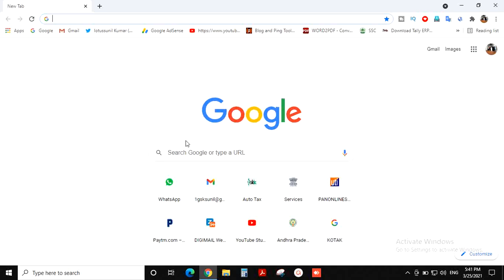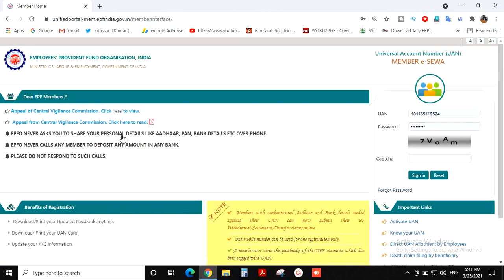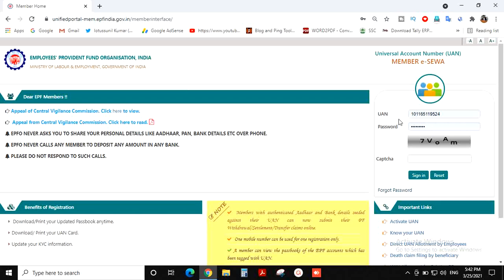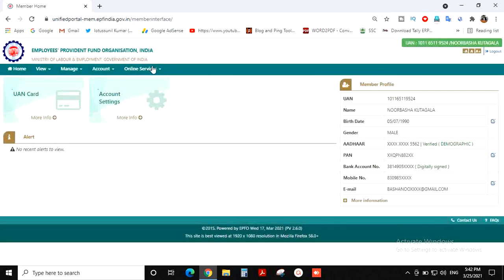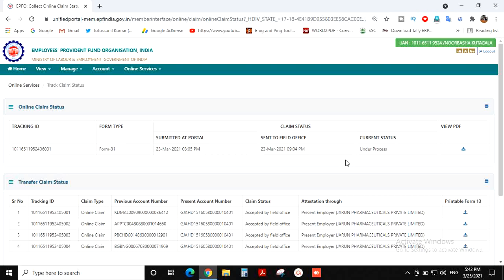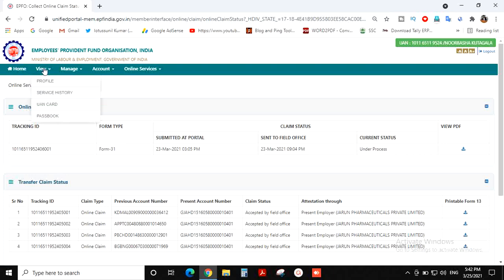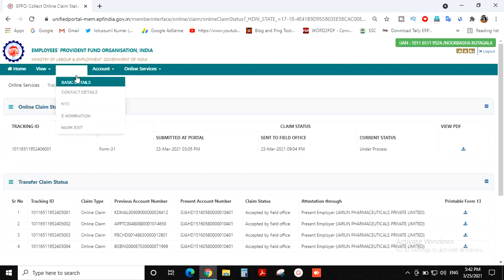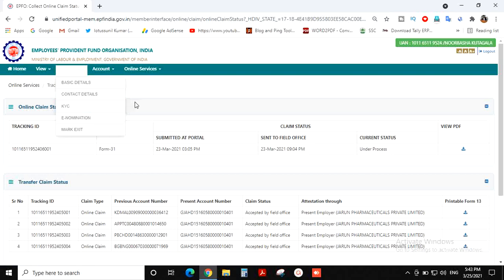HOW TO CHECK EPFO CLAIM STATUS AND SERVICE HISTORY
uan status
service history
pf kyc details
epfo home
member home
uan card
pf claim online
azuop enterprises